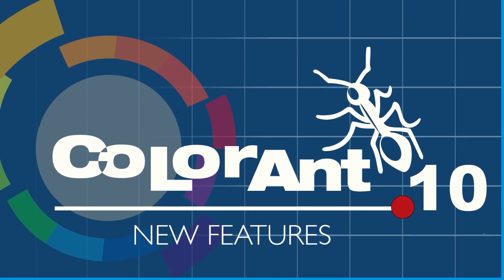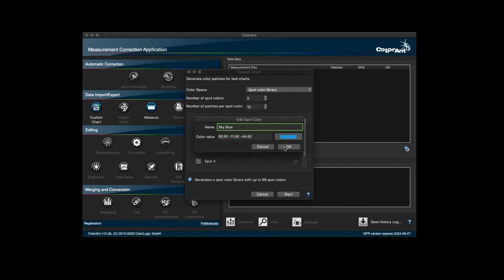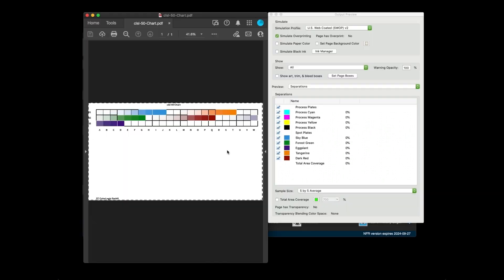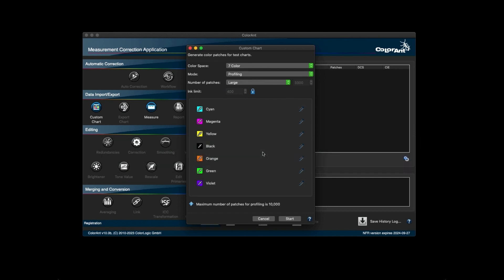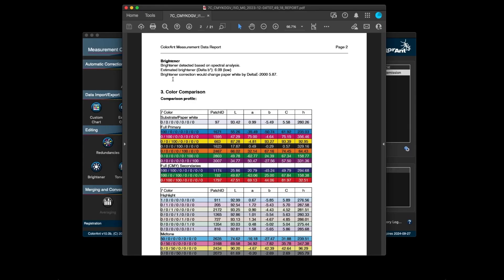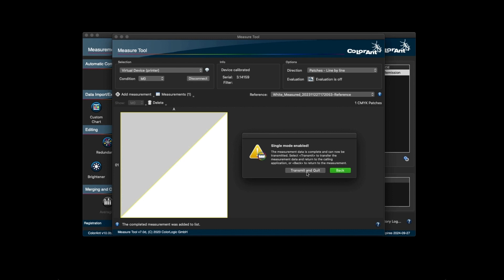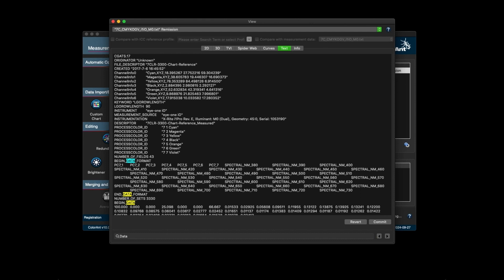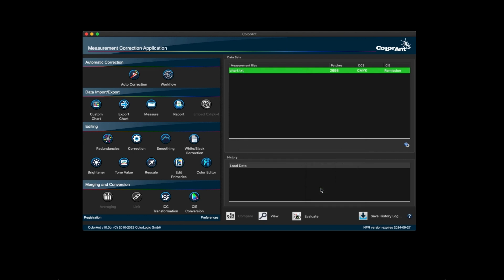Introducing ColorAnt 10 - New Features to Correct & Optimize Color Measurement Data - ColorLogic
Introducing ColorLogic ColorAnt 10 with an overview of new features. The easy-to-use color measurement tool creates, corrects and optimizes measurement data prior to profiling better than ever. Discover ColorAnt 10’s new features such as:

* Custom Chart
    * Create charts for generating custom spot color libraries
    * Create linearization charts with patches for G7 standard
    * Create charts with up to 15 Channels
* Export Chart
    * Create charts with more than 9 channels to support spot color libraries
* White/Black Correction and Edit Primaries
    * New option for direct measurement of the white point
* Evaluate
    * New G7 Evaluation Method
* Report
    * More information available in the G7 report pages
    * The Report now contains OBA Information
* Color Editor
    * More information in the Spot Color Report
* View
    * New search function in the Text tab
    * New Info tab shows many useful information about the selected file
    * New gray filter for RGB data
    * The patch location is now shown (if available)

ColorAnt is part of the ColorLogic Suite for a complete color management solution in your production workflow.